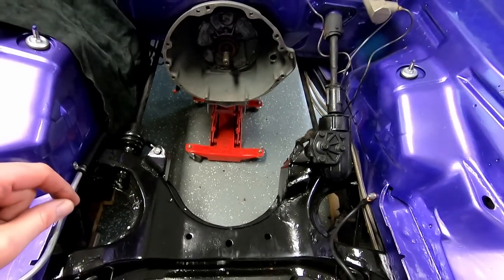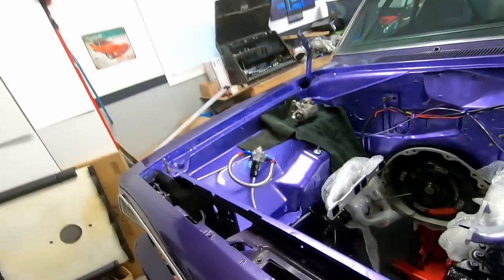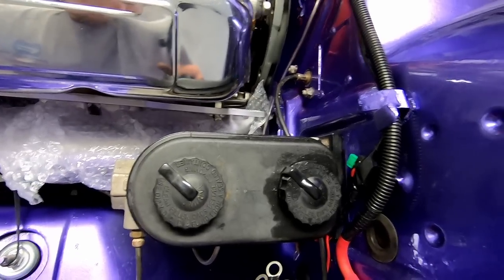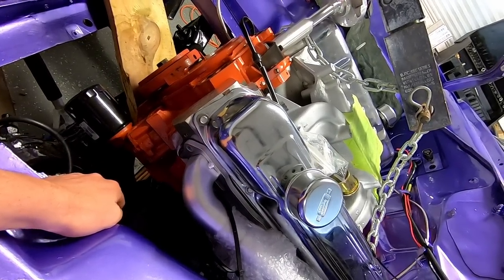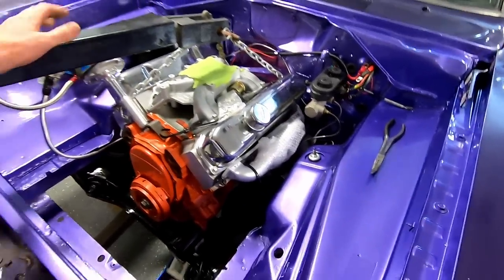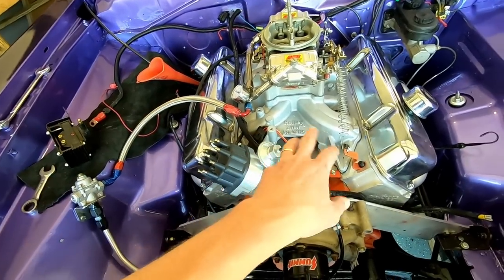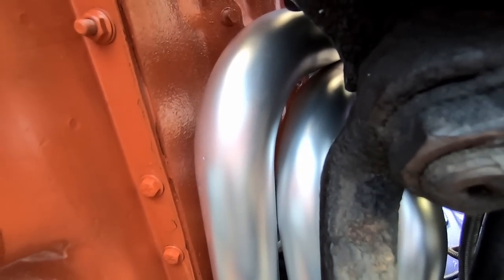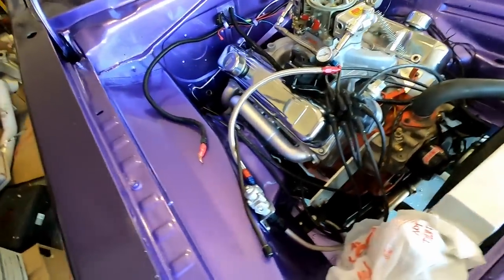Barracuda DragCar:Final Big Block Install with TTI headers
The 406 low deck big block mopar is finally installed in my 1968 Plymouth Barracuda Race car. Along with the big block installation, I use the 2" to 2 1/8" stepped headers from TTI. I recommend ordering your headers directly from TTI, and not a third party. They absolutely delivered on my combination and requests for these headers.

For JustMoparjoe shirts and More